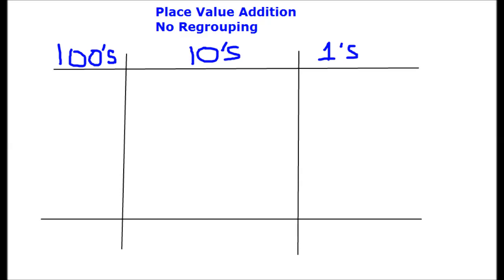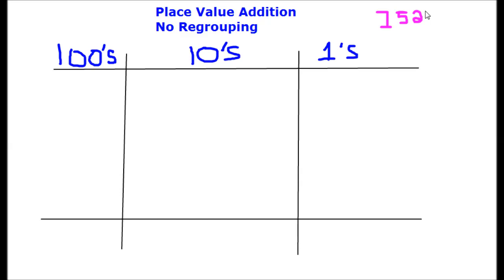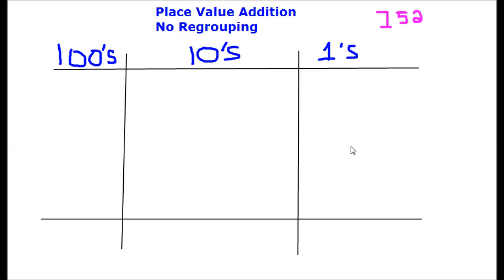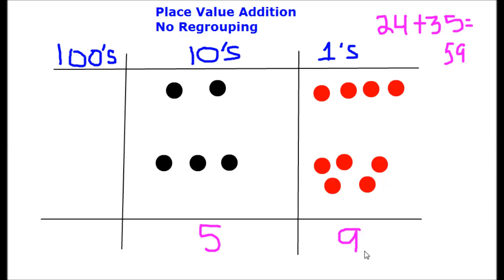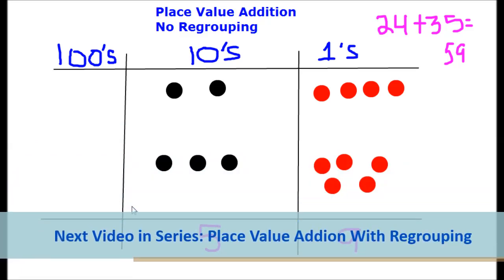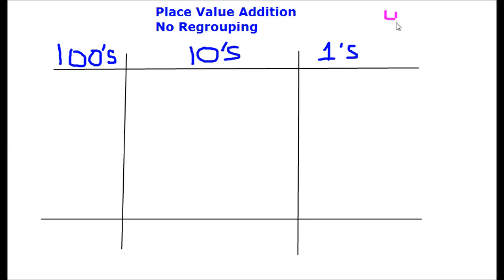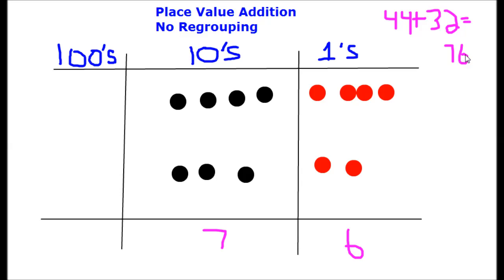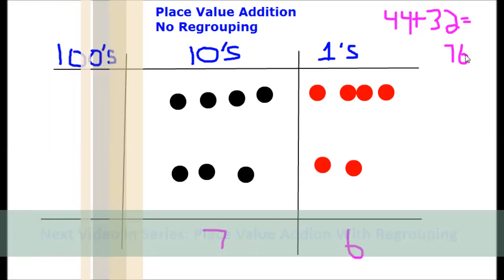Place Value Addition with No Regrouping